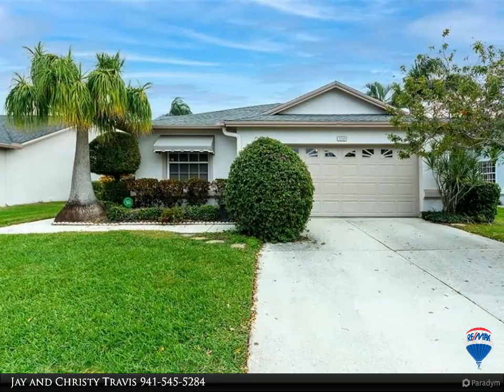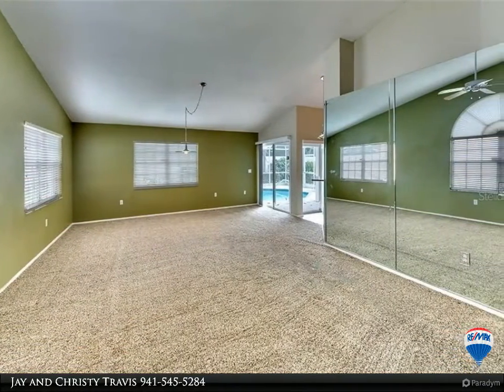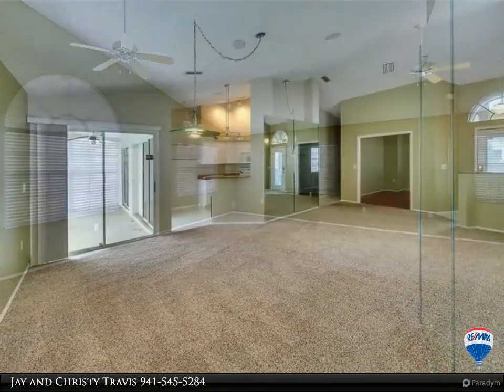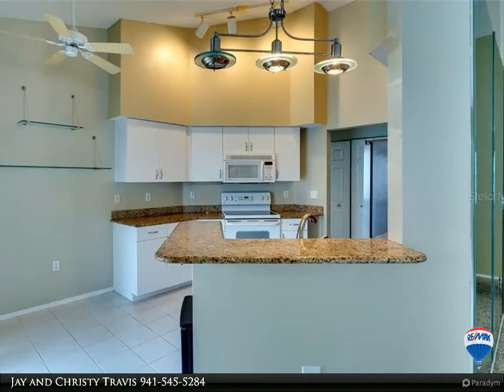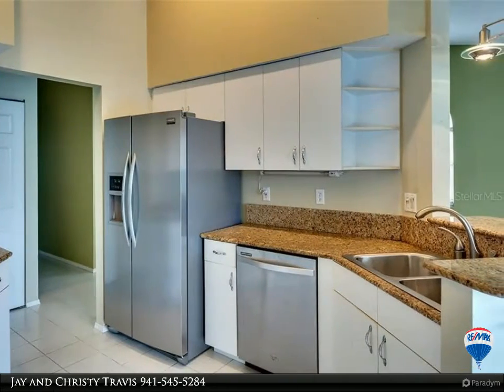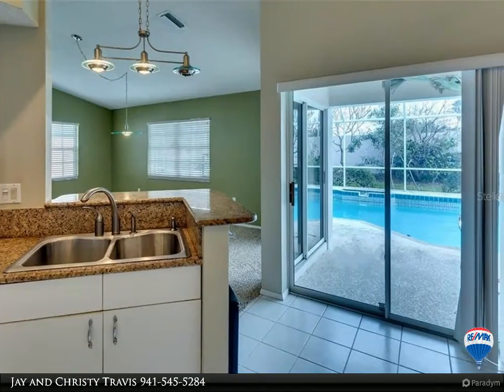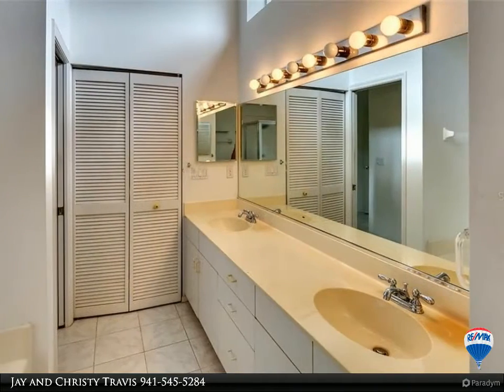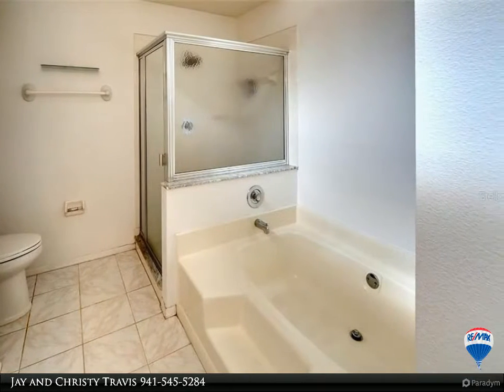4819 RAINTREE STREET CIRCLE E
4819 RAINTREE STREET CIRCLE E

This Peridia Pool Home is priced to sell!!! Don't miss your chance to purchase a very nice home in this wonderful golf course community. This two bedroom + den, 2 bathroom home is in good shape and offers tons of natural light! Featuring a great room floor plan and a split bedroom design as well as cathedral ceilings that maximize the space of the living areas. The foyer entry will focus your eyes on the living space and backyard pool. The kitchen has granite countertops and stainless steel dishwasher and fridge. The master bedroom is ample sized and offers a big walk in closet and master bathroom. Additional spaces include an office/den, two car garage and additional storage throughout the house. The pool has been recently resurfaced and the large screened in pool deck lets you bring the outdoors in as you open the sliders to enjoy the beautiful Florida winters! Peridia is an active community with golf, tennis, clubhouse with dining, entertainment, tiki bar, exercise classes, heated pool and more! Located only minutes to world class shopping, restaurants , airport and the interstate. Dont miss this one!!!

2 full bath

Jay and Christy Travis
RE/MAX Alliance Group